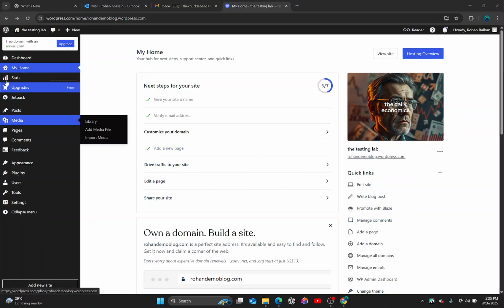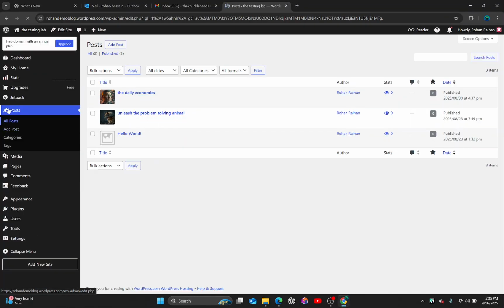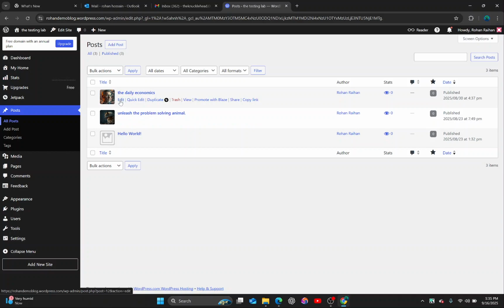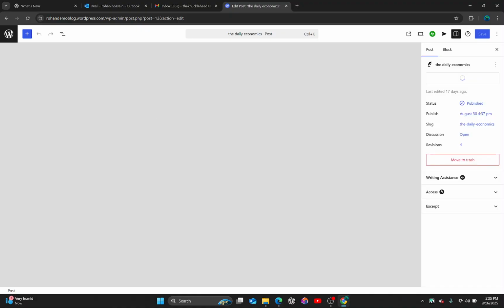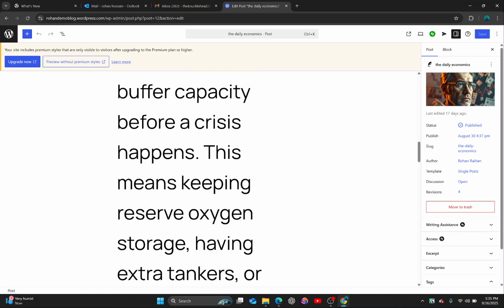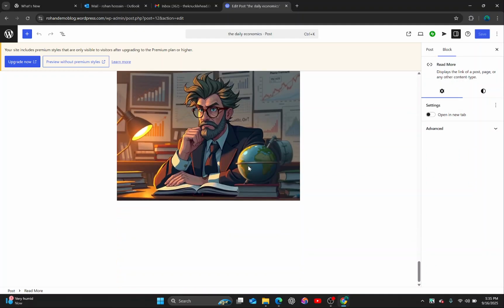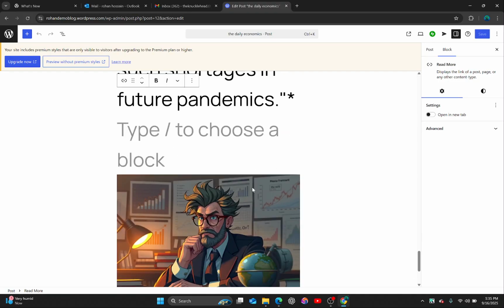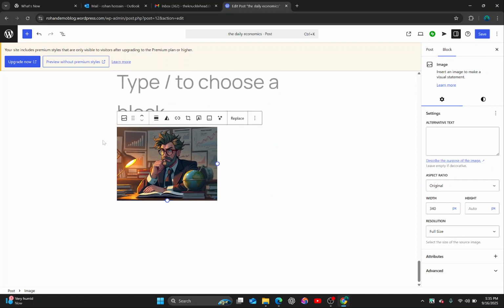How to Update Content on a WordPress Website (Full 2025 Guide)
Updating content on your WordPress website is essential to keep your site fresh and engaging. In this video, I’ll show you exactly how to edit pages and posts in 2025 using the latest WordPress tools. Whether you’re managing a blog or a business site, this guide will help you keep everything up to date.